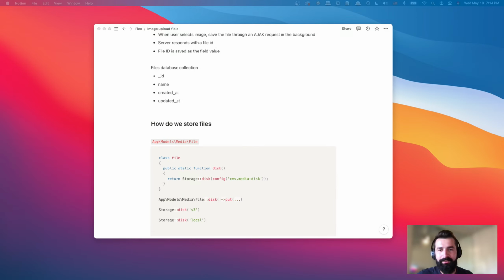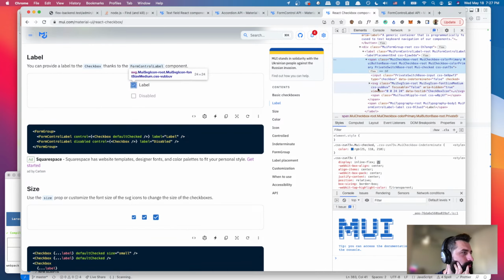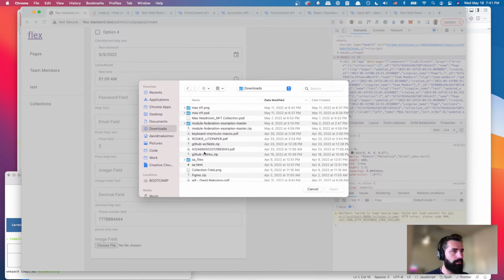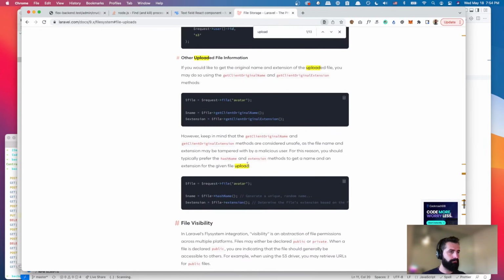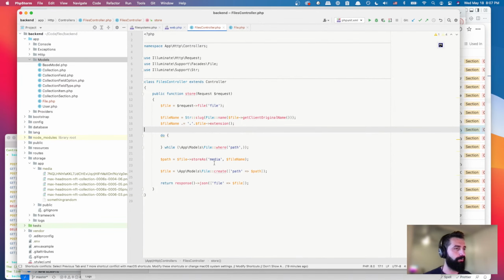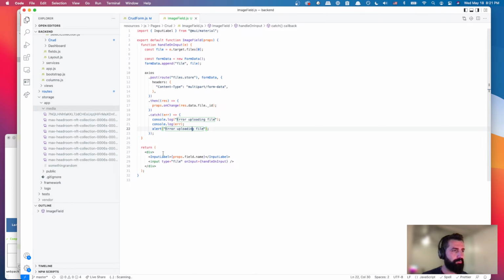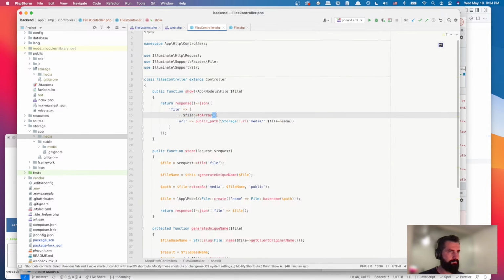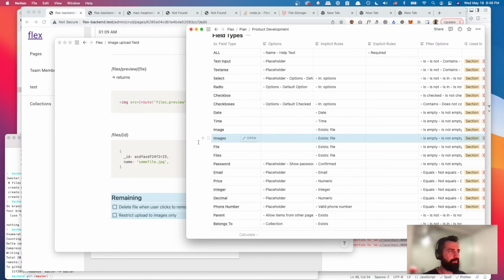Adding an image upload field to a form in Laravel using axios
In this session we add a new image upload field to our CRUD form.

1. The user selects an image
2. The image is uploaded to the server over XHR using axios
3. The server saves the image and returns the information about the image
4. The form data gets updated with the image ID

0:00 Prep
0:33 Recap of previous work
2:12 What we're working on today
4:39 Set up the UI elements
21:36 Extract image field to separate component
23:31 Sending selected file to server using axios
37:11 Store uploaded file using Laravel Storage
52:28 Generate unique file names
59:38 Update form field value with file id
1:03:51 Show a thumb of the selected image
1:28:00 Add button to remove selected image
1:32:07 Recap

Flex is the most enjoyable way to rapidly build beautiful web sites without the complexity of configuration and tooling that modern web development requires.

I'm using the following technology:
- PHP
- Laravel
- Inertia.js
- React

Join me as I build Flex from concept to a fully working app!